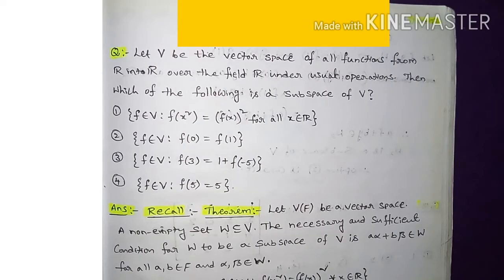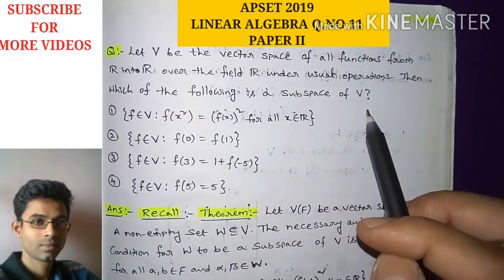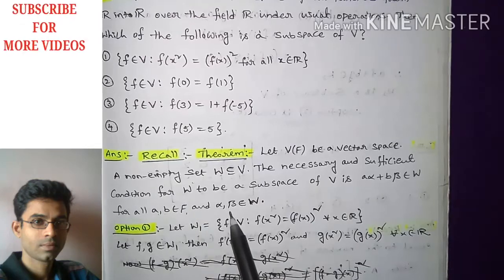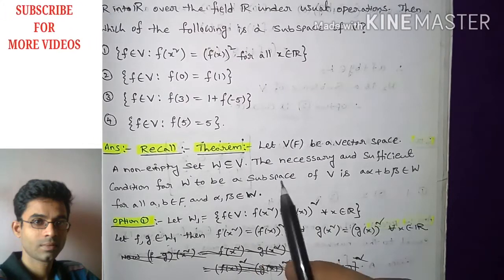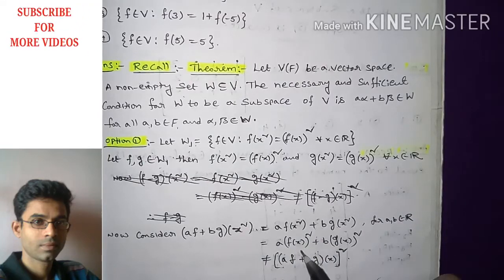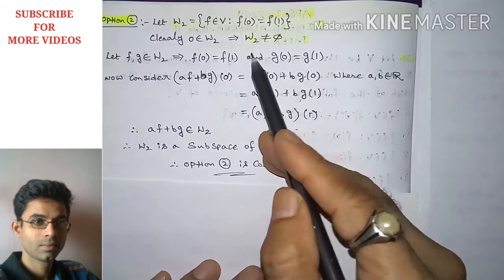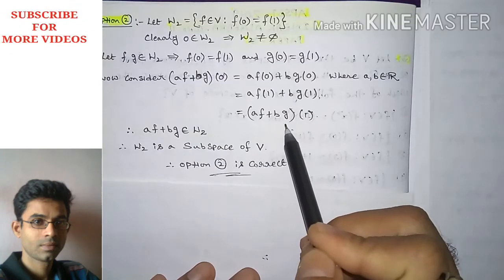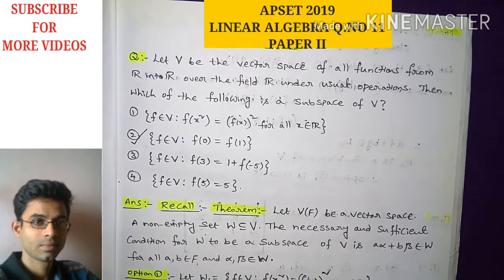APSET MATHEMATICAL SCIENCE || 2019 || LINEAR ALGEBRA Q.NO 11|| PAPER II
Linear Algebra , Vector space , vector Subspace , necessary and sufficient condition theorem for subspace